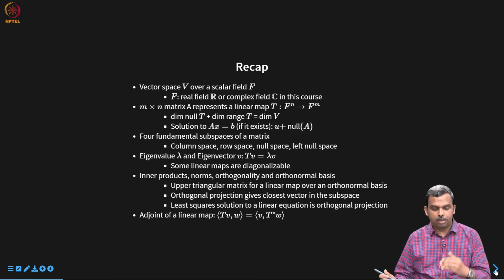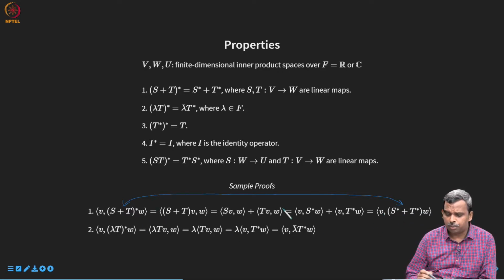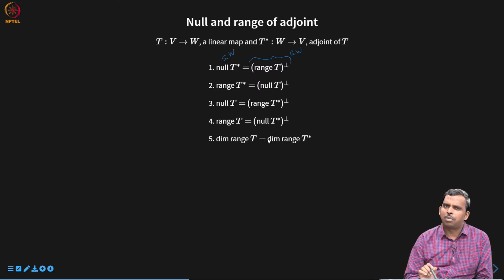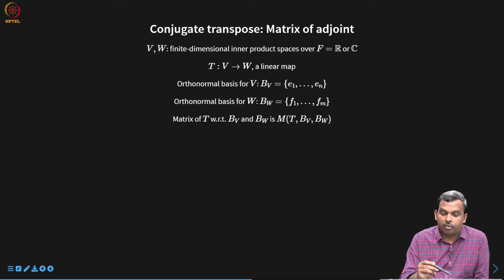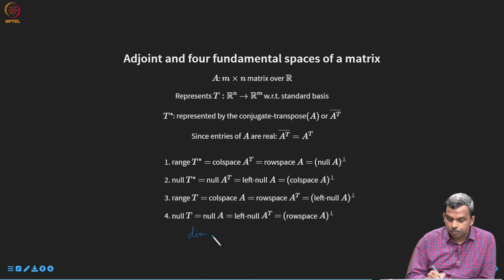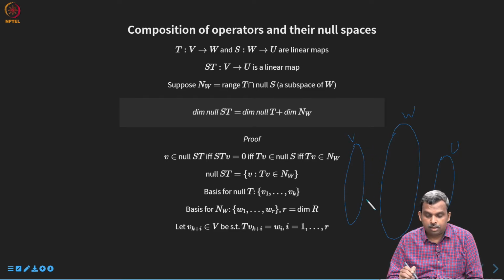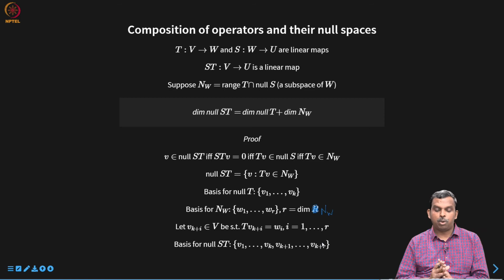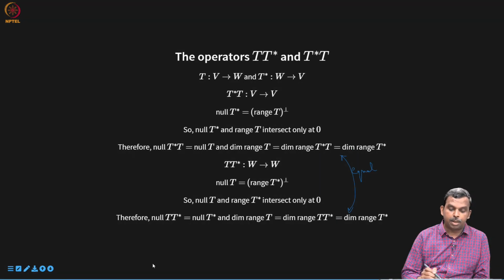Properties of Adjoint of a Linear Map